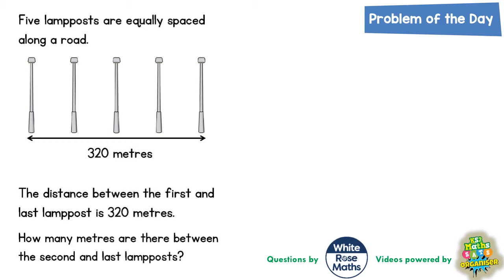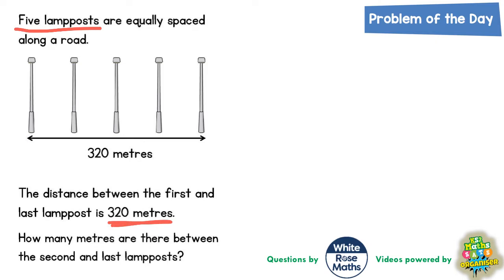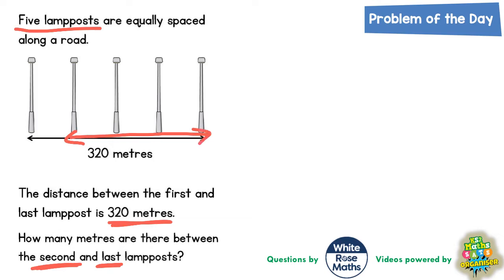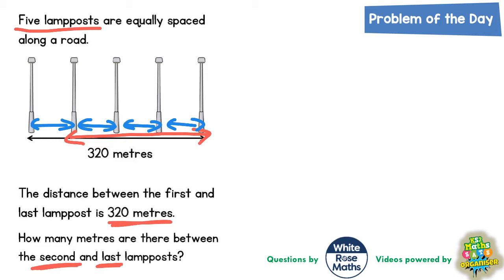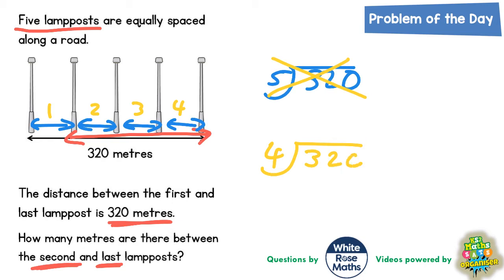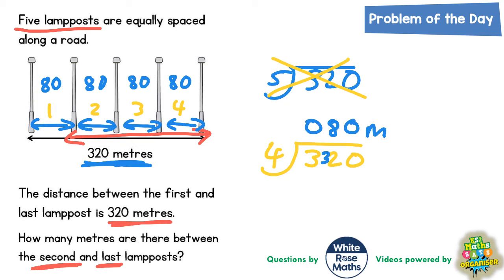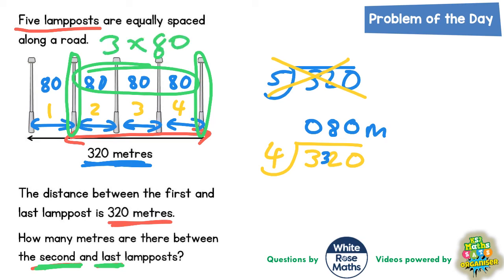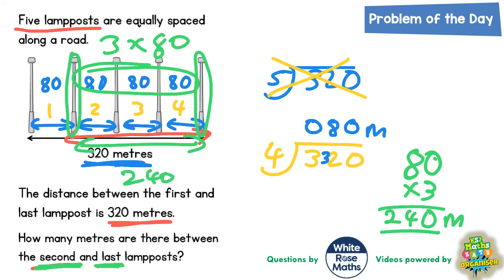Q7 The One with 5 Lampposts